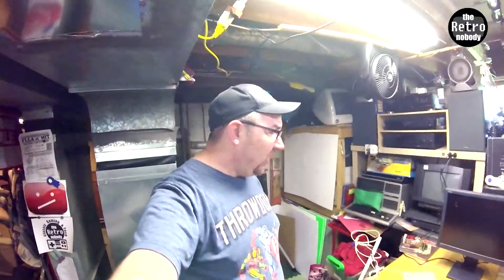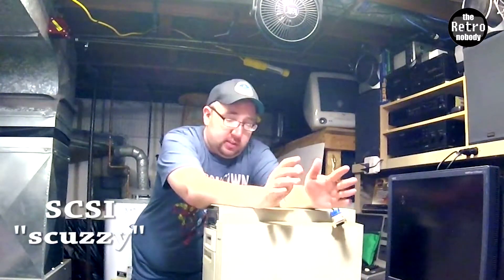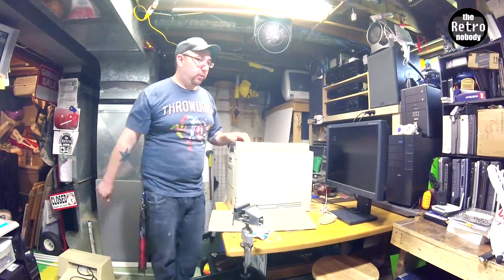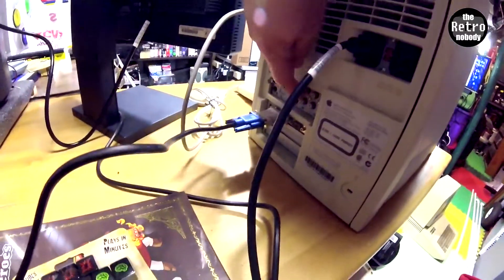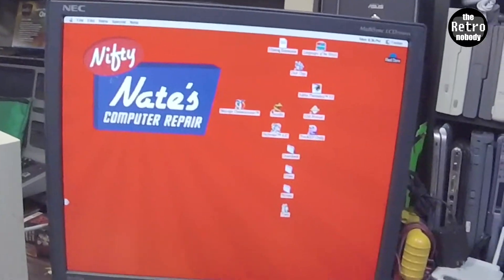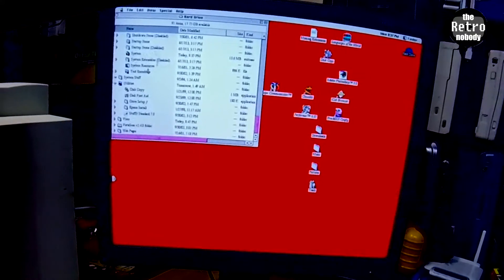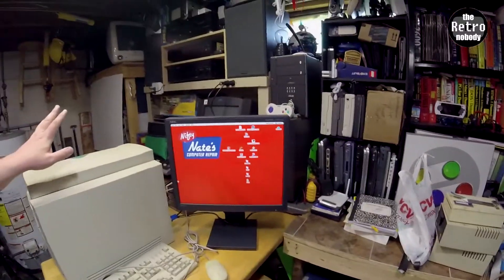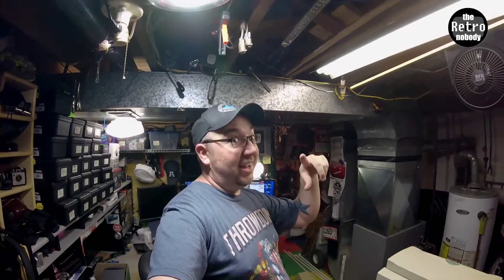Does This Mac Work? - VLOG - episode 1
I was testing a few old computers today, and decided it be a great idea to bring everyone along. In vlog style!

This is the test boot up of an Apple Macintosh G3 Beige Tower. It has not been started in a long time.

This was very spur of the moment, so excuse the lighting and audio. I was not as prepared as I normally am. But, I cleaned it up best I can. Enjoy!